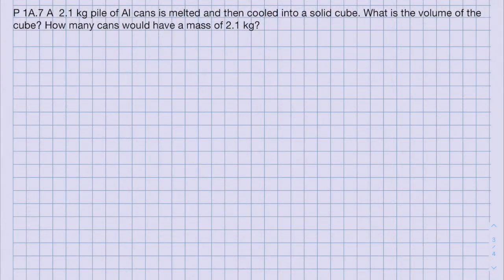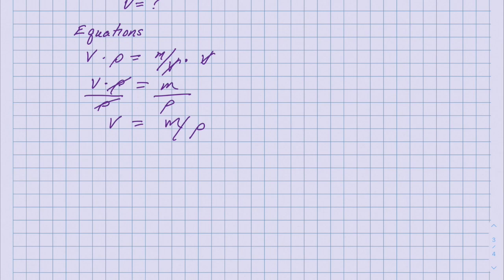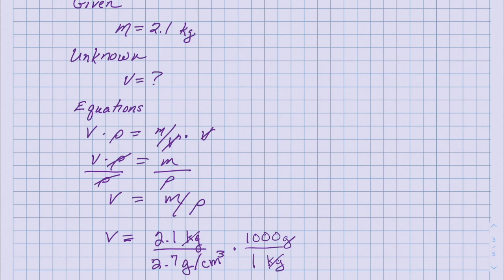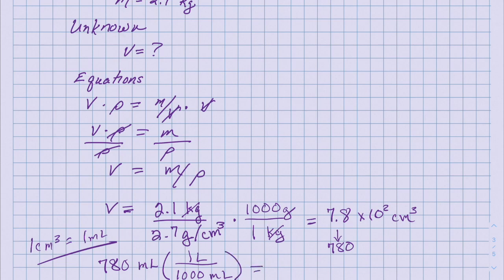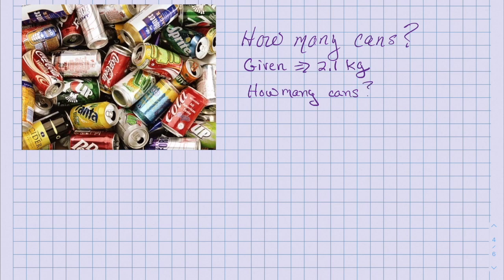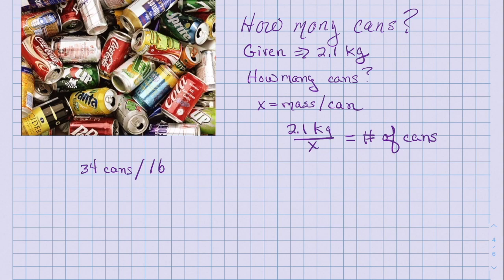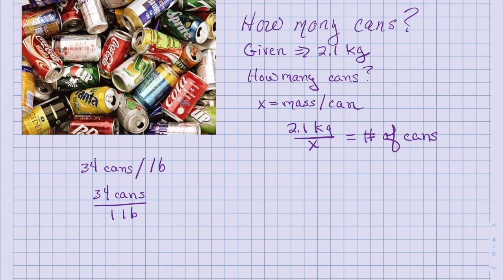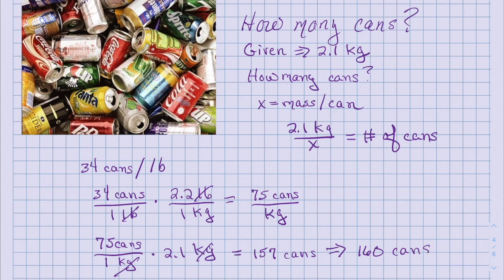Volume of Melted Aluminum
What is the volume corresponding to 2.1 kg of melted Al soda cans? How many cans would would this correspond to?